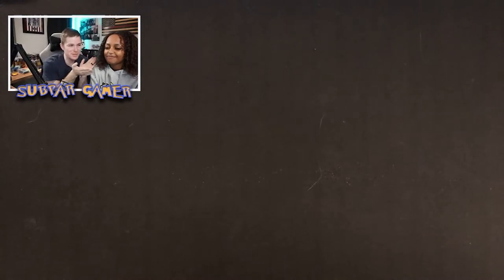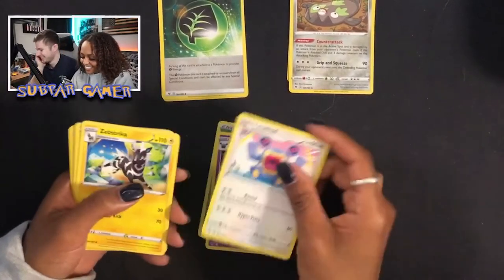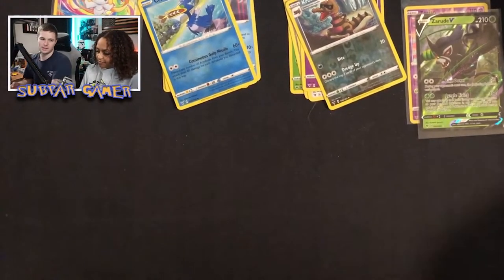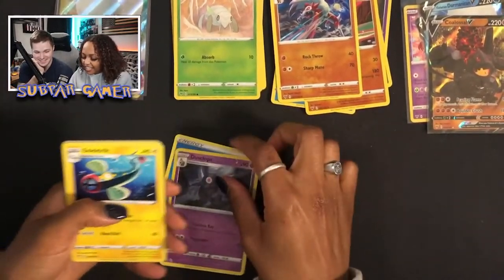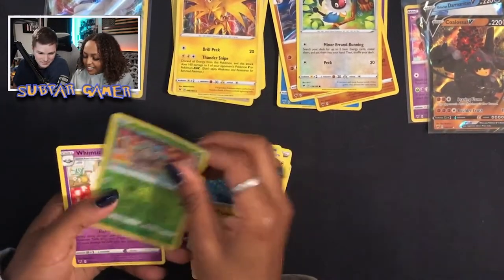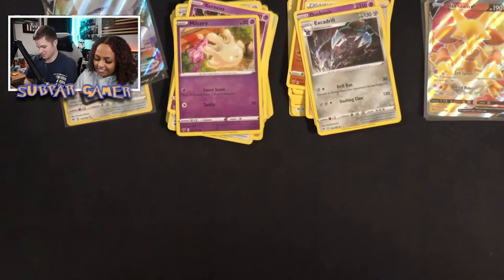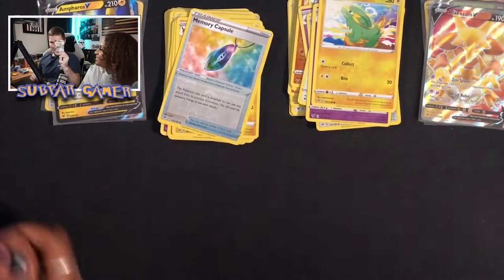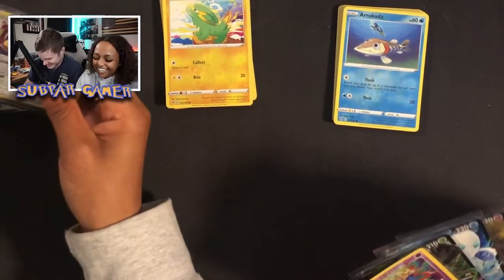PACK BATTLE VS MY WIFE!!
Today we go up against our wife in a Vivid Voltage Pack Battle!! A race for a chonkachu or the best pulls out of a Vivid Voltage Booster Box WIN!

Check us out on Twitch, for Pokemon openings as well as non related Pokemon content!